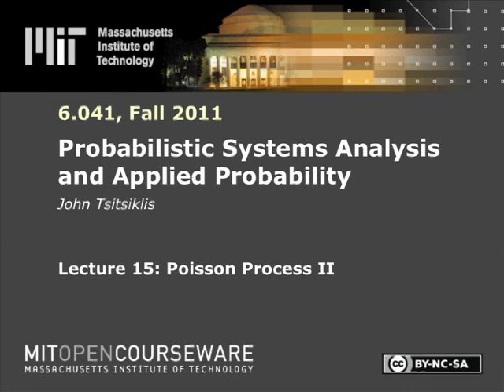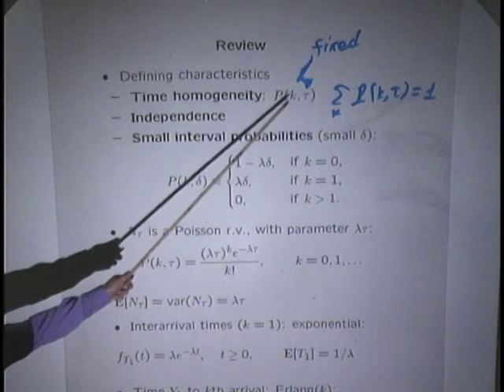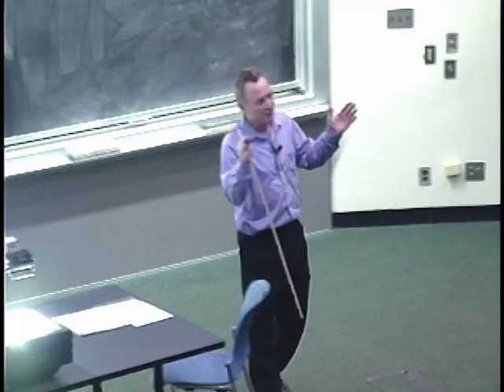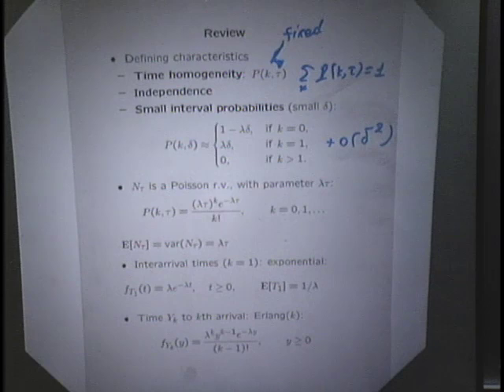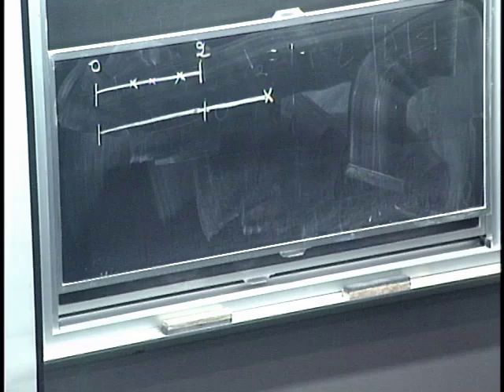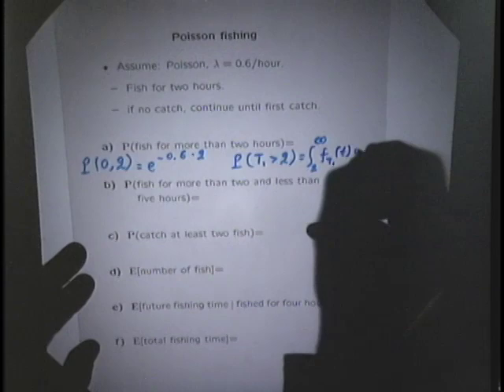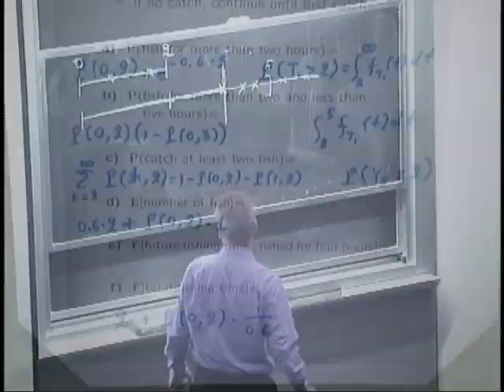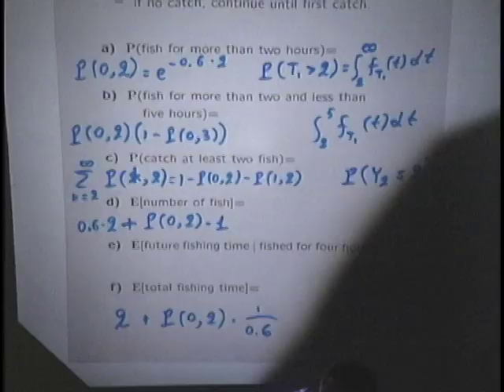15. Poisson Process II